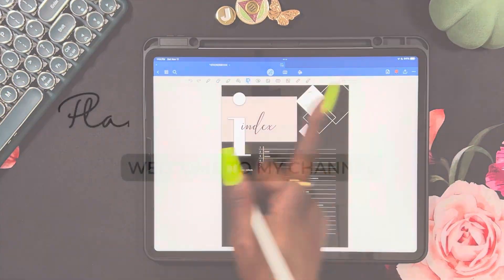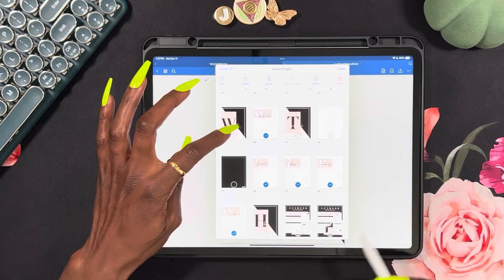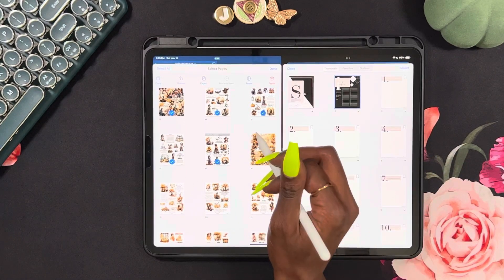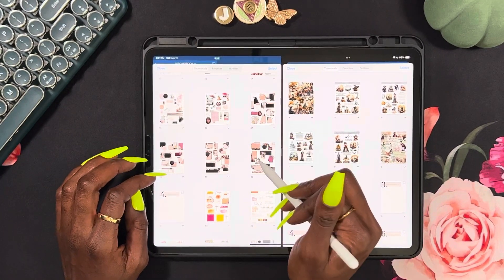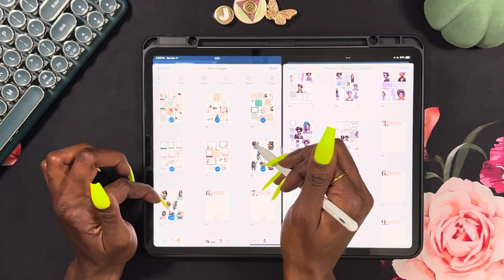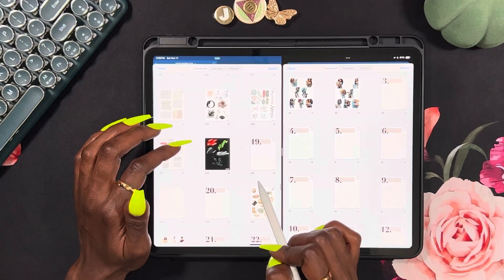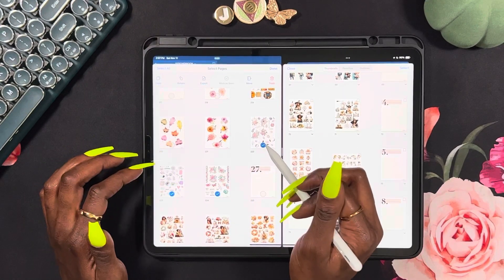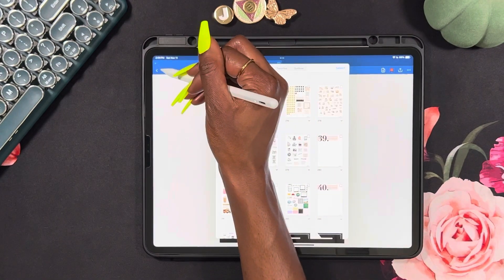HOW TO CREATE A @luxbookplanners DIGITAL STICKERBOOK | THE BEST DIGITAL STICKER ORGANIZATION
Jess

*DAILY ESSENTIALS*
📱Digital Planner: Hello Gorgeous Vol. 2 | LUXBOOK
App: Goodnotes 6
iPad: 12.9 inch | 5th Generation
2nd Gen Apple Pencil Tips

*DIGITAL*
2nd Gen Apple Pencil Tips

*BUDGETING*
A7 MOTERM Daily Cash Wallet
Gold/Pink Wallet Keychain